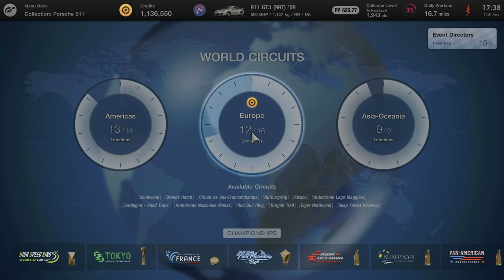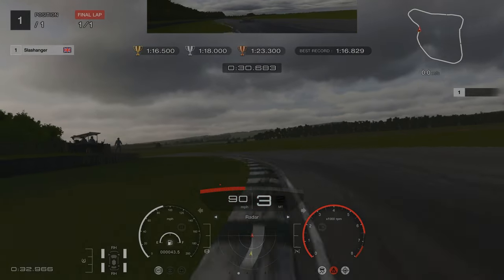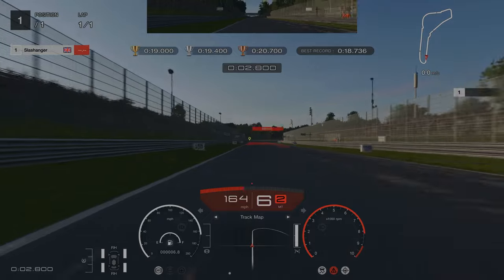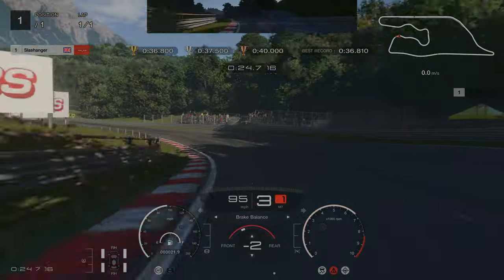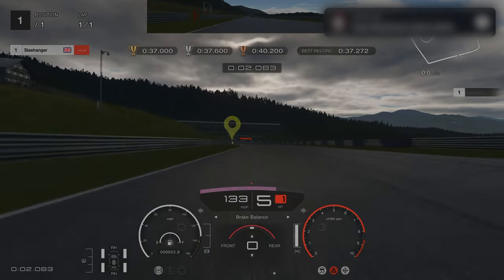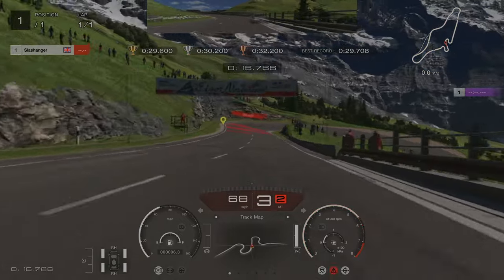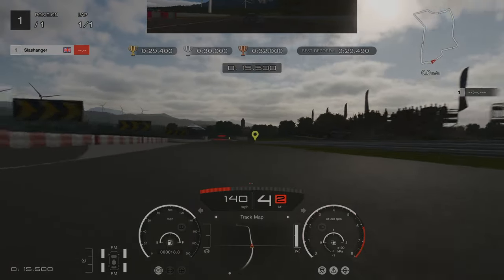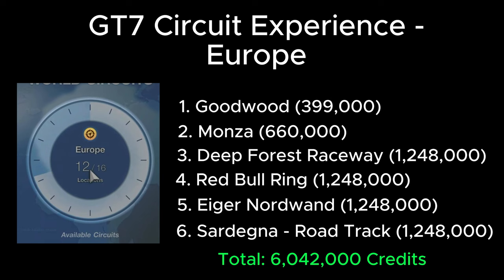How to earn EASY 6 MILLION CREDITS at European Circuits on GRAN TURSIMO 7! + Track Guides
The second of three videos explaining some of the easiest tracks to earn fast credits on GT7 at European circuits. Please share your opinion on whether you think there are any easier circuits for me to try!

00:00 - Intro
0:41 - Goodwood
4:15 - Monza
8:41 - Deep Forest Raceway
12:04 - Red Bull Ring
15:31 - Eiger Nordwand
18:43 - Sardegna -  Road Track
22:17 - Outro